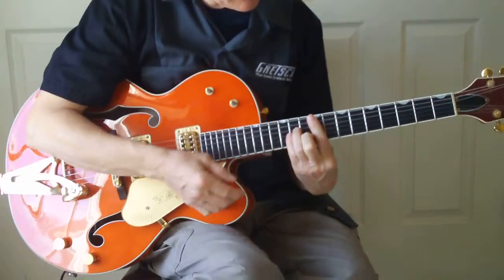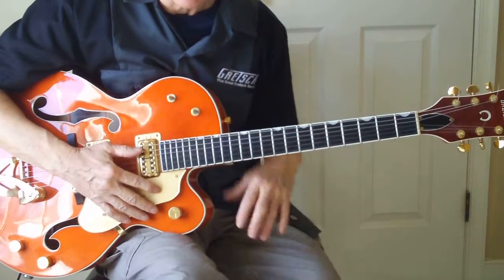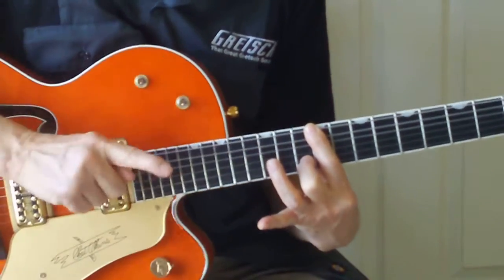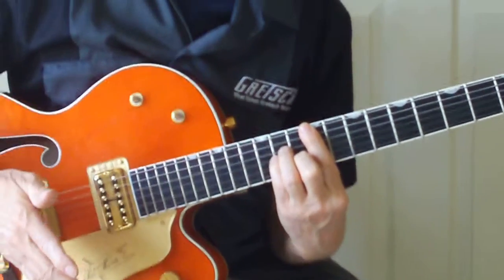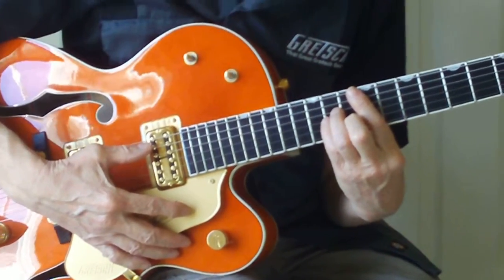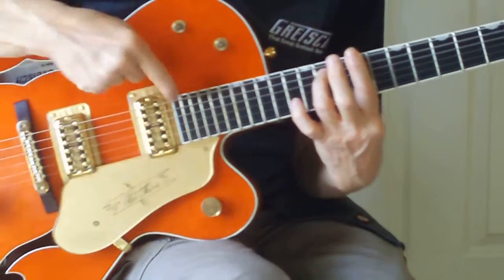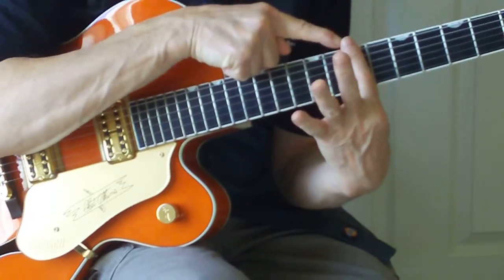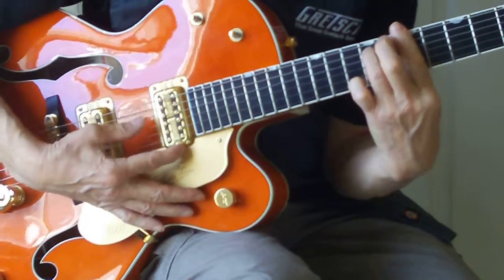Dark Horse Intro Dot SE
How to play guitar intro to Dot SE's cover of Dark Horse